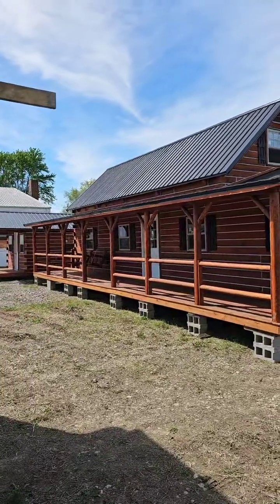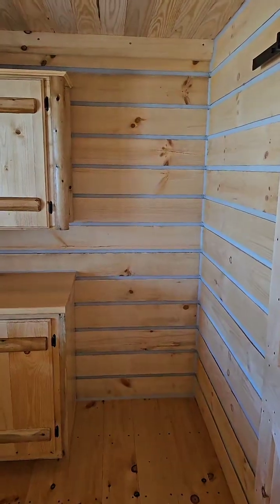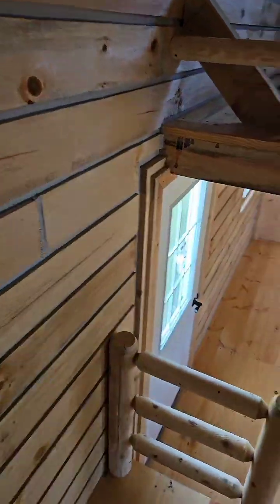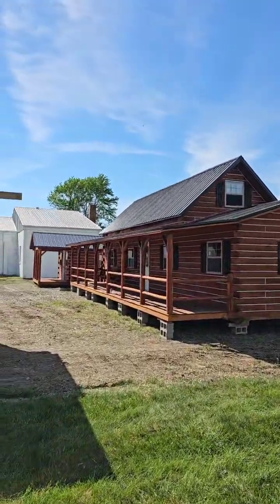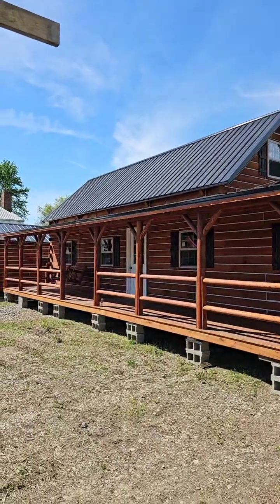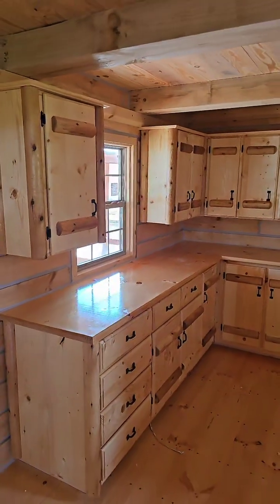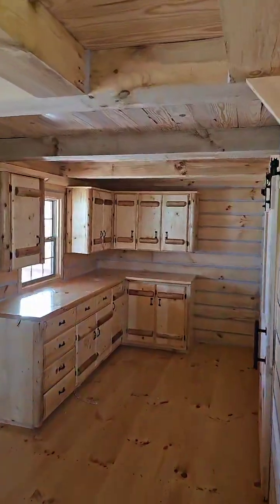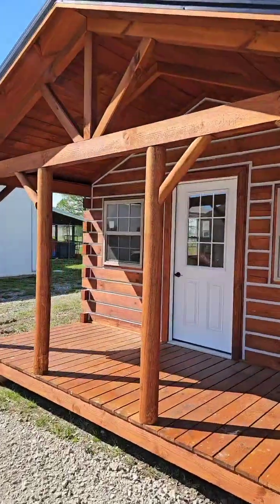Tiny Homes, Tiny Houses, Affordable Housing, Modular Homes, Prefab Homes, Amish Made, Amish Built